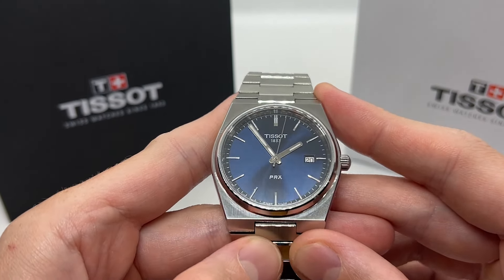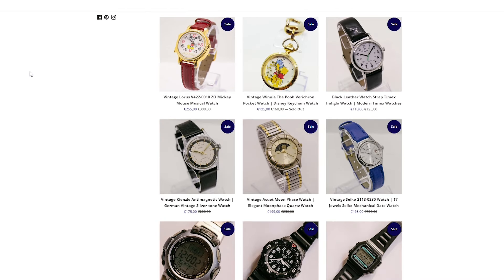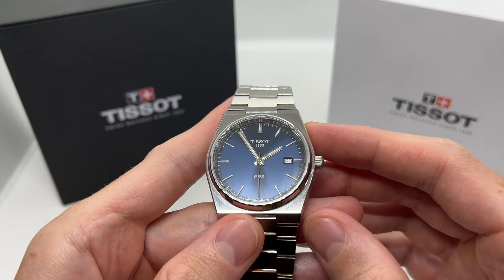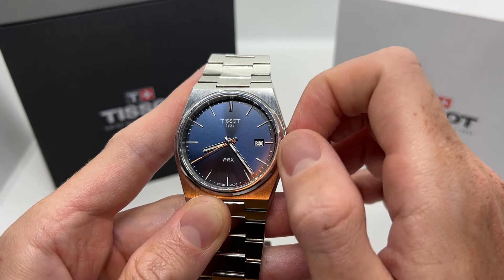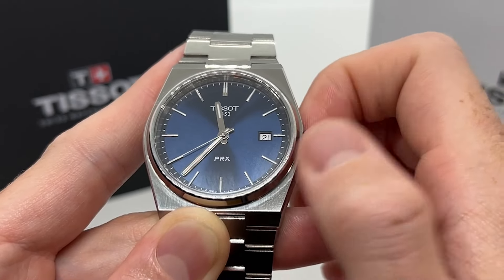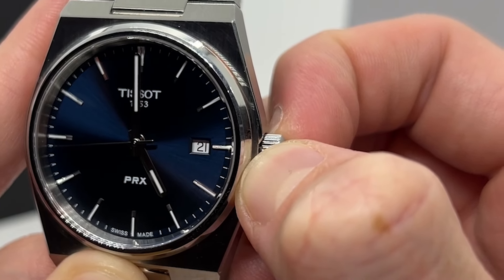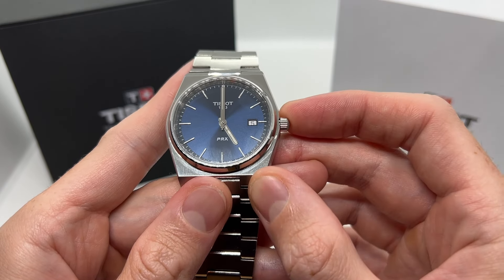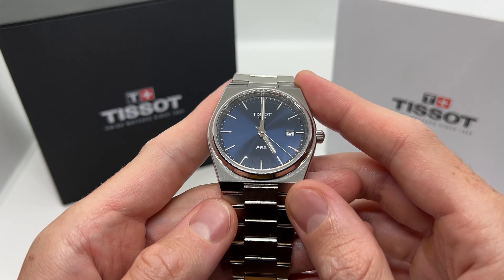How to set the Time and Date on a Tissot PRX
Here is a quick tutorial on How to Set the Time and Date on a Tissot PRX that has the quartz movement. This tutorial will work for other similar Tissot watch models.
Tissot PRX with blue dial